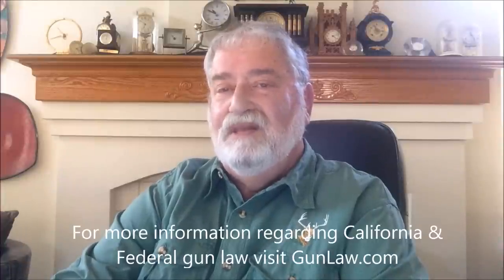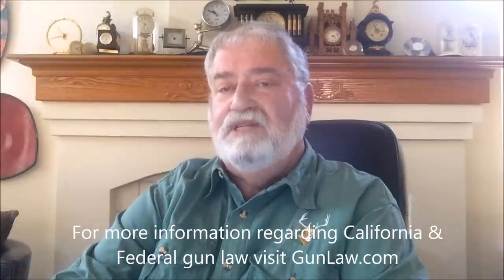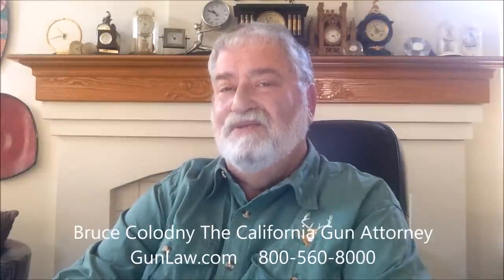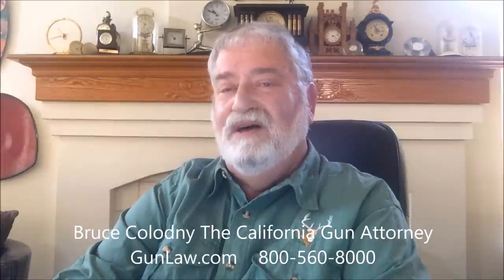Transportation of Firearms in Motor Vehicles in California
How to Legally Transport Guns in California By Bruce Colodny, The California Gun Attorney

Bruce Colodny is admitted to practice before all Courts of the State of California, the four United States District Courts in California, the United States Court of Appeals for the Ninth Circuit and the United States Supreme Court.

For 30 years, Bruce Colodny has successfully defended gun owners throughout California against both State and Federal criminal charges and has a long record of courtroom victories involving firearms & firearm accessories, machine guns, silencers, destructive devices, “assault weapons”, use of firearms for self-defense, brandishing, assault and countless other firearm related matters in addition to knives, martial arts weapons, fireworks, and explosives. He has represented numerous firearms dealers, importers and manufacturers in licensing matters with the California Department of Justice (Cal DOJ) and the Federal Bureau of Alcohol, Tobacco, Firearms & Explosives (ATF).

Bruce Colodny has educated and warned California gun owners of the many “legal traps” they face through his website GunLaw.com, as a frequent guest on radio and television,  as a legal instructor at firearms training classes, an author for gun magazines, speaking to numerous clubs and groups, providing free firearms legal information as an exhibitor at gun shows, and distributing his wide variety of free advisory legal guides for California gun owners through sporting goods stores and ranges.

He has been a life member of both the National Rifle Association (NRA) since 1977 and the California Rifle and Pistol Association (CRPA) since 1983.  Since 1989 he has served on the CRPA Board of Directors on various committees frequently as the Legal Committee Chair.

As a noted authority in his field, Bruce Colodny is regularly contacted by television and newspaper reporters for interviews and comments on legal issues and court decisions.  Other attorneys frequently consult him and refer a wide variety of complex firearm cases.
Bruce Colodny is a competitive shooter including trap, skeet, sporting clays, high power rifle and NRA short course pistol.

A Recognized Authority on Firearms & Weapons Law
For Over 30 Years
All California & Federal Courts
All Firearms, Weapons & Explosives Related Issues
Including:
Restoration of Gun Rights
Assault Weapons, Machine Guns, Silencers
Brandishing, Assault, Self-Defense
Guns in Airports, Schools & Other Restricted Areas
Firearm Violations in Motor Vehicles
Illegal Ammunition & Firearm Accessories
ATF & California DOJ Matters
Concealed or Loaded Firearms
Unlawful Sales / Unlawful Discharge
Shooting in Restricted Areas
Restraining Orders
Guns in Estates & Probate Matters
Federal, State & Local Firearm Industry Licensing
Explosives, Destructive Devices, Illegal Fireworks